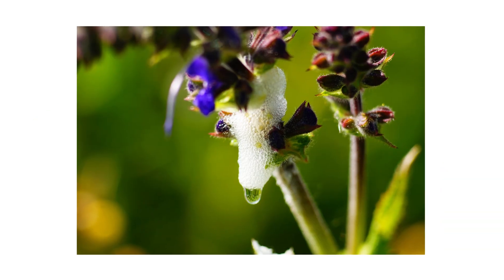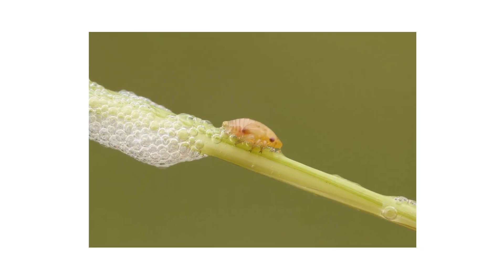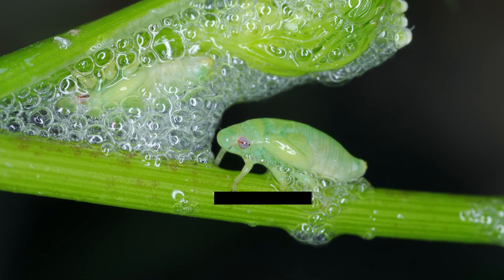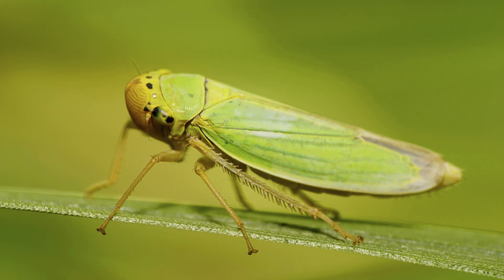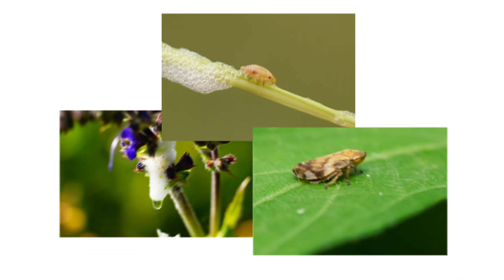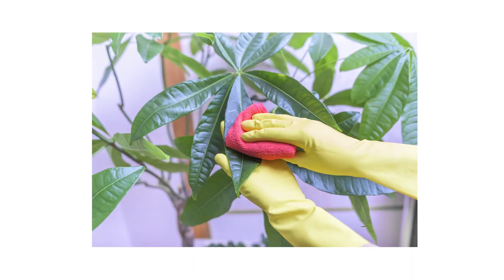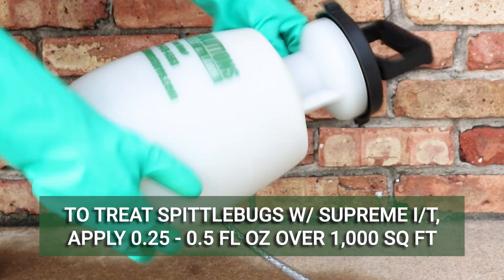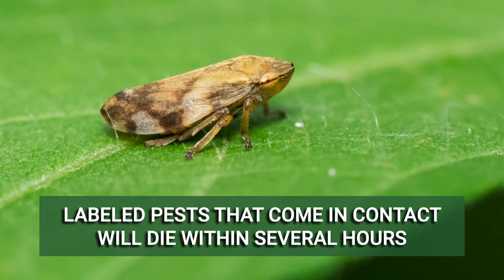How to Get Rid of Spittlebugs [4 Easy Steps!]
Introduction: 0:00
Step 1: Identification: 0:53
Step 2: Inspection: 2:15
Step 3: Treatment: 2:51
Step 4: Prevention: 4:39

Spit-like foam and bubbles on your plants is one strong indicator that you’re yard has spittlebugs. Spittlebugs are pests named for the shelters they create when feeding on plant sap. The damage they cause isn’t very harmful to plants, but their shelters are a nuisance to have to get rid of. They can also infest turfgrass, creating occasional browning and discoloration in the lawn.

The easiest way to know you’re dealing with spittlebugs is to look for their shelters. Spittlebug shelters are white, bubbly masses that are usually ¾ of an inch in size. The spittlebugs themselves are small, growing up to ¼ of an inch in length. They have soft, elongated bodies that are tan, pale yellow, or green in color, and they have large eyes on the sides of their heads.

To get rid of spittlebugs, wash away any spittle shelters off shrubs, ornamentals, and turfgrass with a stream of water. Alternatively, you can also wipe them off with a damp cloth.

Once the spittlebugs and their shelters have been removed, you can apply a long-lasting residual insecticide like Supreme I/T. Supreme I/T is a bifenthrin liquid insecticide concentrate that’s labeled to control spittlebugs and more than 70 other pests. This product will need to be mixed with water before application, so we recommend you mix and apply it with a handheld pump sprayer.

The application rate to treat spittlebugs with Supreme I/T is 0.25 to 0.5 fluid ounces of product per 1,000 square feet of treatment area. Use the higher rate in severe infestations. We recommend you mix 1 gallon of solution for every 1,000 square feet.

Once your solution is evenly mixed, spray the tops and bottoms of ornamental leaves to the point of wet, but not runoff. Then, broadcast the solution evenly over your entire lawn.  If applying Supreme I/T, do not apply the solution to any plants grown for consumption. Allow the product to dry, and do not let any people or pets into the treatment area.